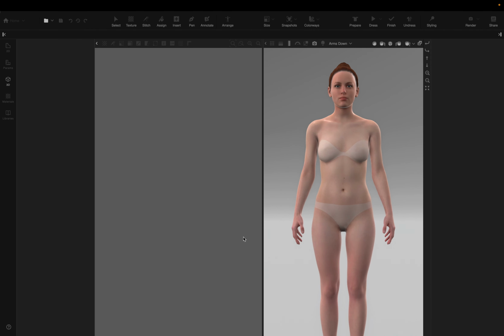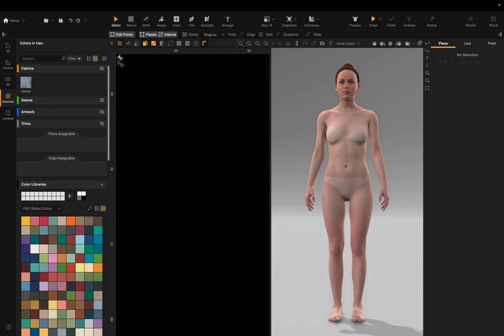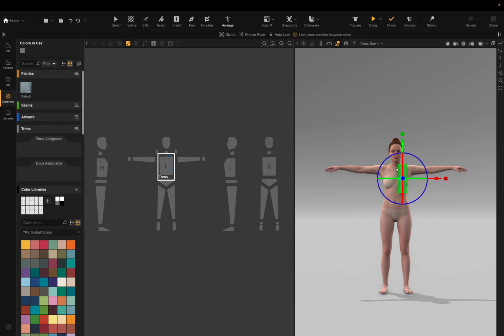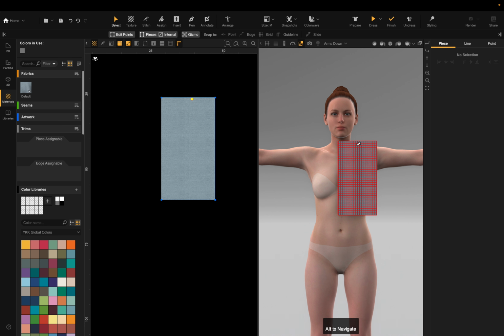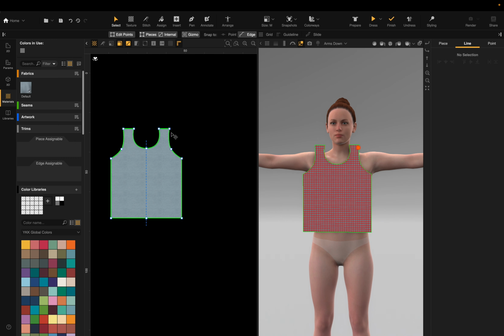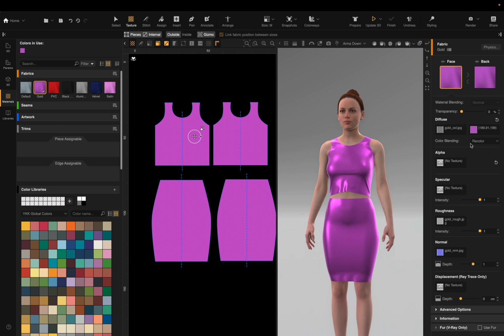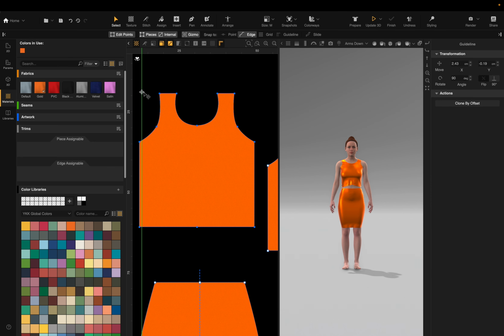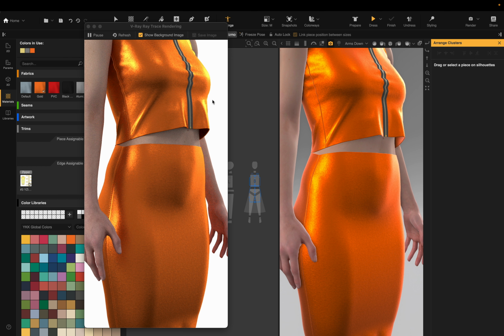Learn 3D Digital Fashion in 1 Hour | Beginner’s Guide to Browzwear VStitcher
Ready to step into the future of fashion? ✨
In this full 1-hour introduction, I’ll guide you through the basics of Browzwear VStitcher, one of the leading software programs in the world of 3D digital fashion design.
Whether you’re a beginner or someone curious about how fashion is created digitally, this session will teach you essential concepts, tools, and techniques — all explained clearly and from scratch.

💬 In this video, you’ll learn:
 • What is 3D digital fashion and why it’s the future
 • How to navigate Browzwear VStitcher’s interface
 • Setting up your first digital garment
 • Basic pattern making and digital draping
 • Assigning fabrics, textures, and simulations
 • Tips for beginners to avoid common mistakes
 • How 3D design is revolutionizing the fashion industry

This is more than a tutorial — it’s a gateway to a whole new world of creative possibilities.
I’m so excited to finally share this journey with you. Welcome to the new era of fashion design! 🚀

More tutorials, insights, and 3D fashion content coming soon!

 • 3D Digital Fashion Tutorials
 • Browzwear VStitcher Tips
 • Creative Coding & Digital Art
 • Fashion Innovation and Technology